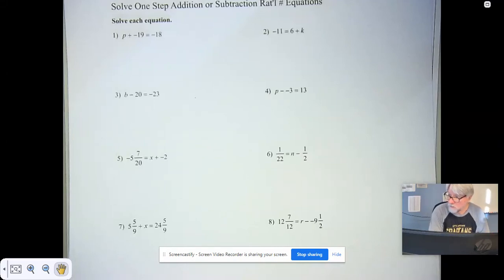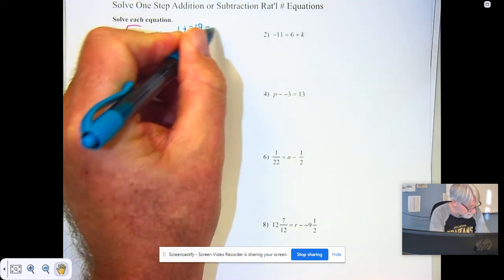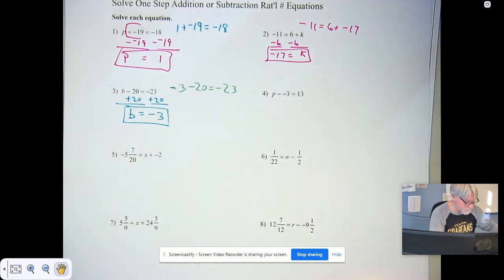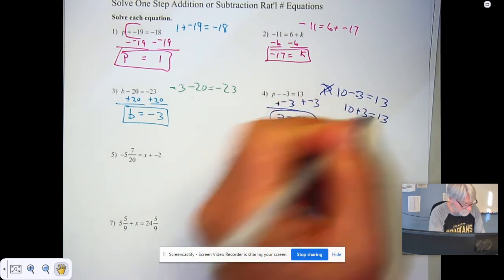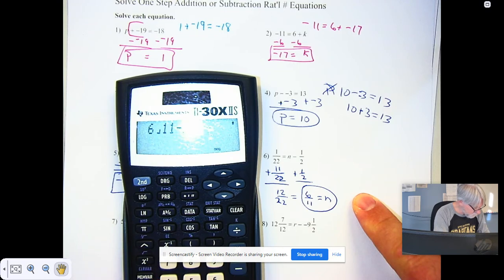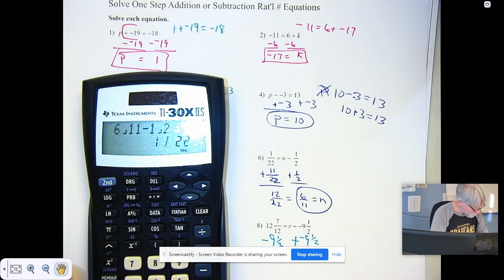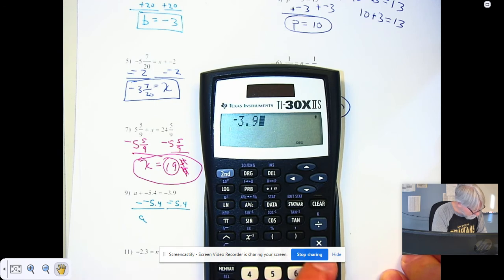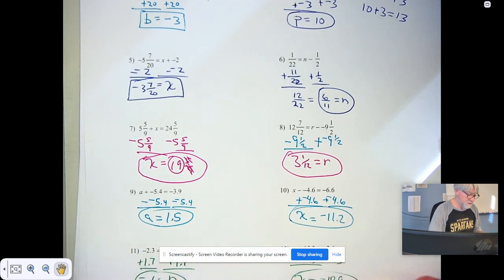One Step +- Rat'l # Eq: Nov 9, 2020 8:34 AM